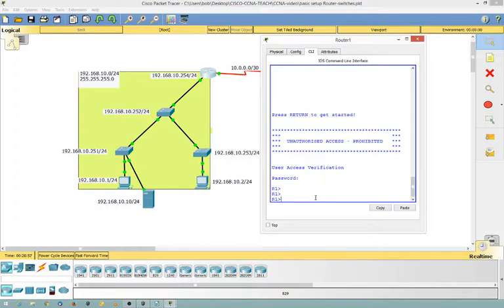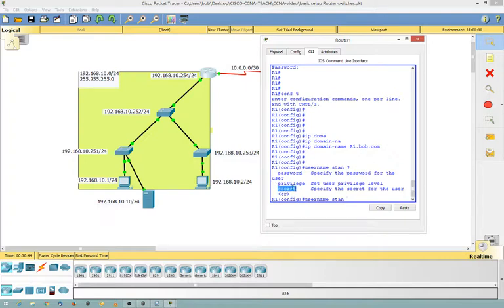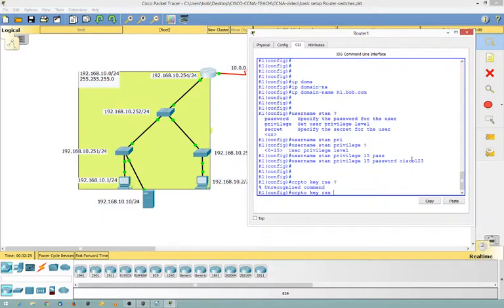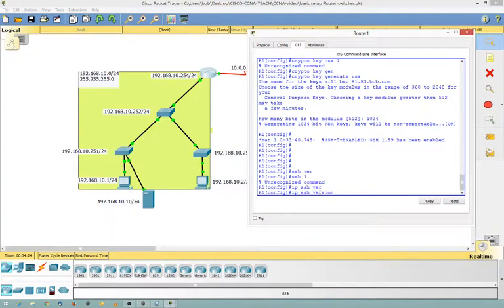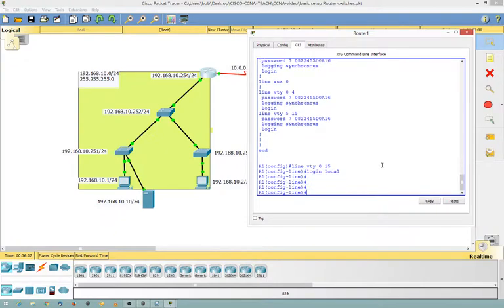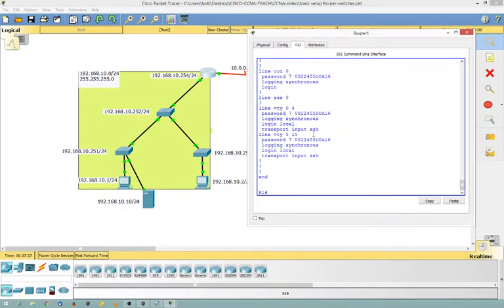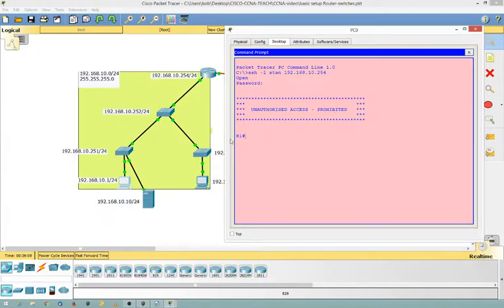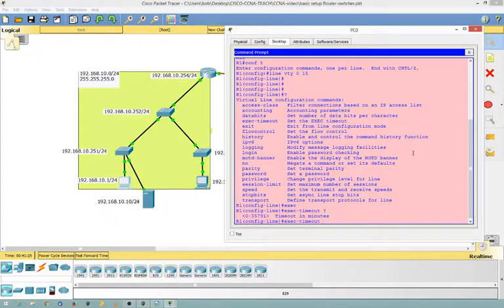Learn CCNA - instruction Video